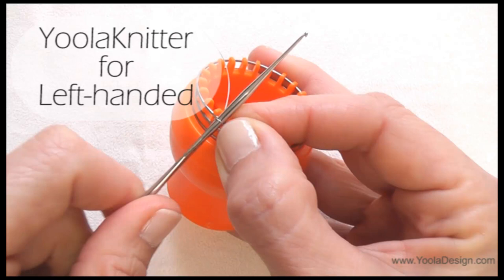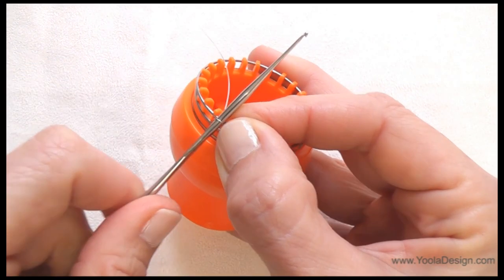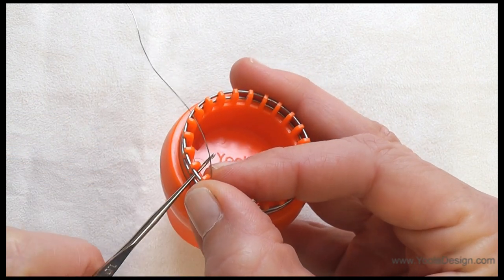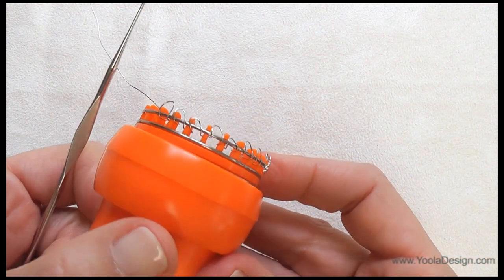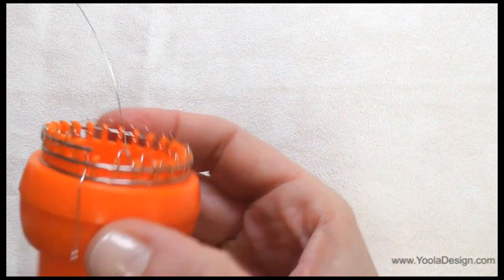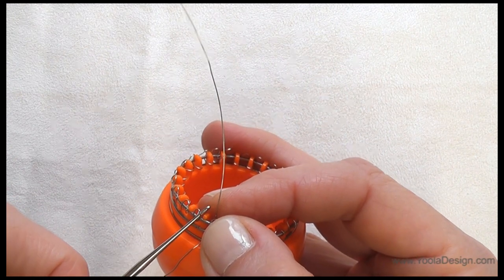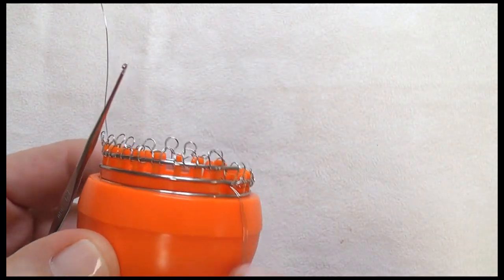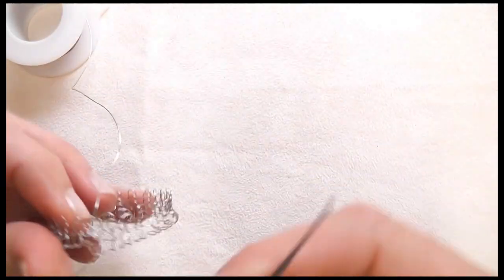YoolaKnitter for left handed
Left handed and thought you can not use the Yoolaknitter ?
think again !
when we designed the automatic release wire crochet loom we made sure left handed crafters will be able to use it too !
the YoolaKnitter is an innovative automatic release loom for jewelry making in the invisible spool knitting technique , it enables making wire crochet jewelry that look accurate and stunning.